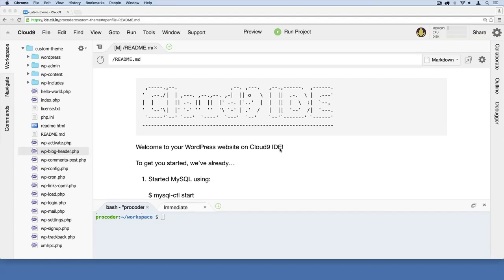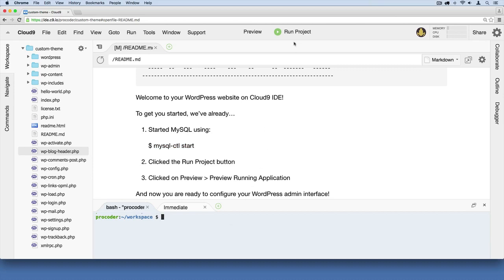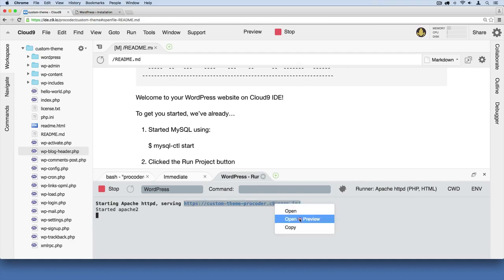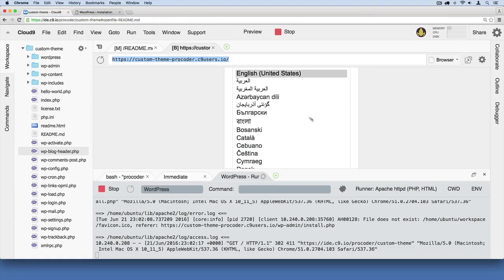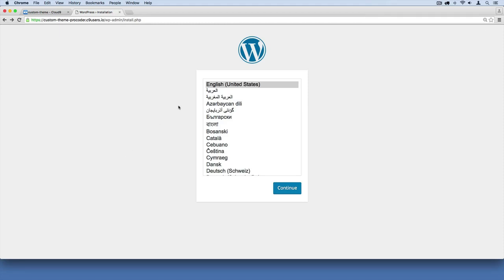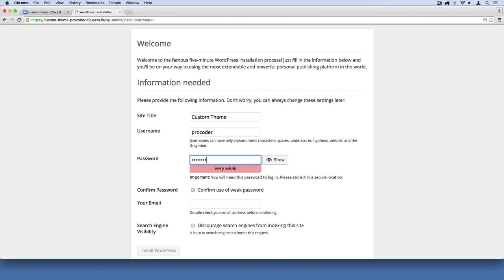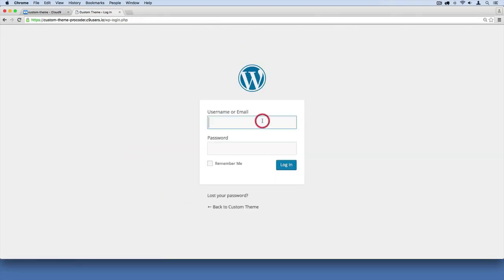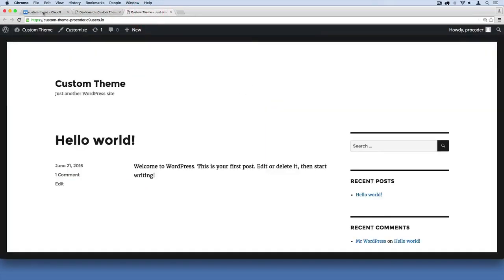WordPress Theme Development Part 04